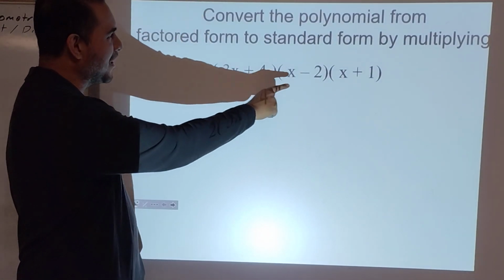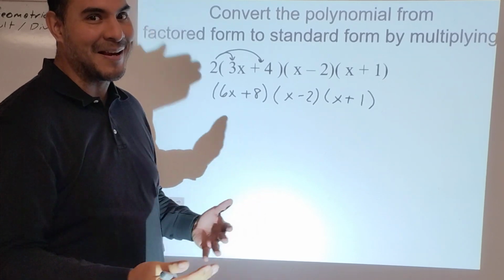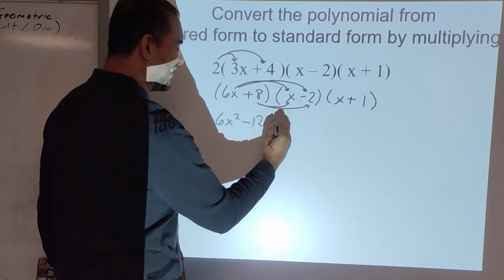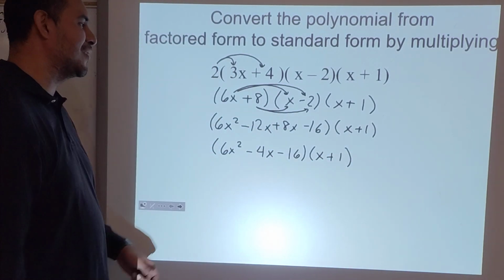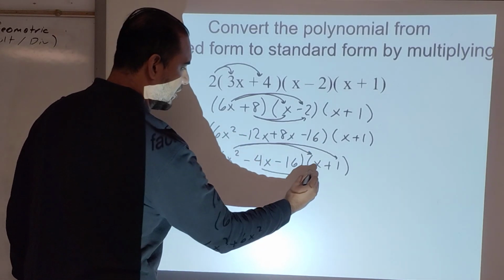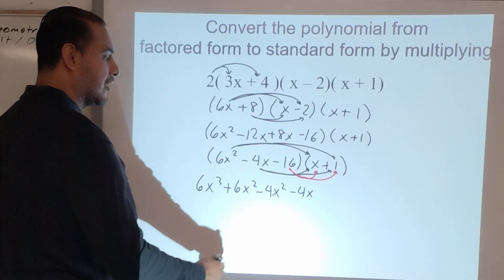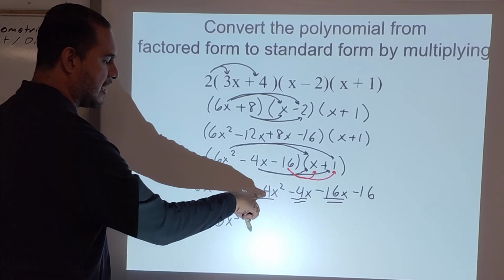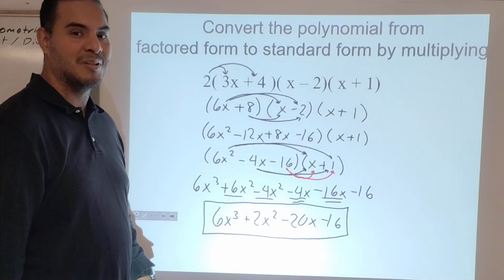Convert a Polynomial from Factored to Standard form by multiplying